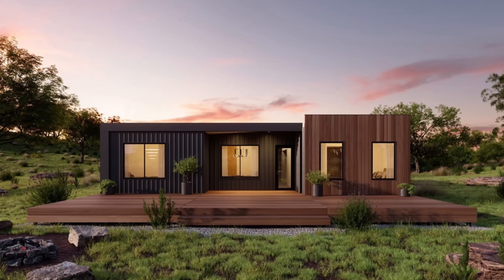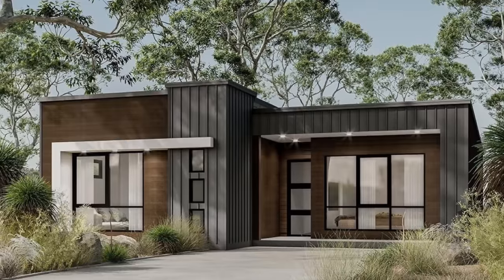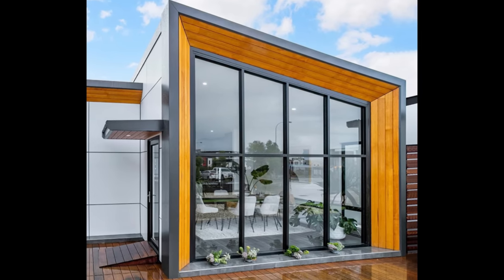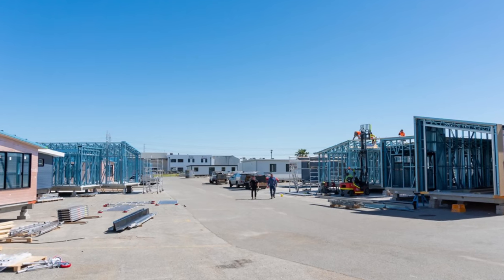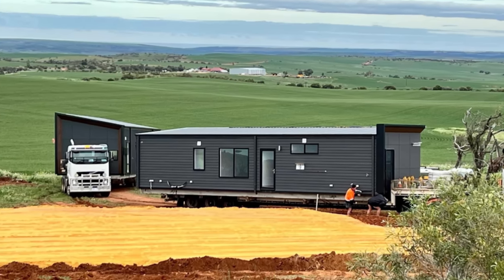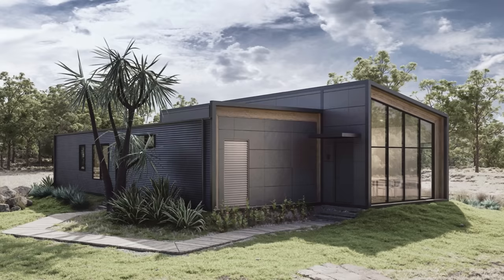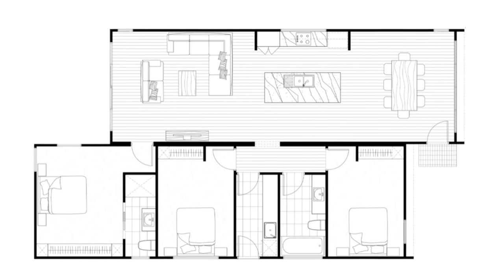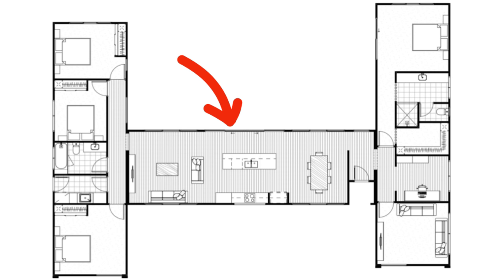It Happened! Finally Found the Top PREFAB HOME Designs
I am pleased to present a modular home company I recently came across with some really great designs. I spend a lot of time online looking for the latest prefab homes and there has been a lot to look at recently. However there are also companies that have been in the business for years, in this case over a decade. In this video I take a look at Fox Modular, a company with some great prefab home designs starting at around 700 square feet. Watch and learn more about what they offer and where they're available.

MY GEAR
Saxx Ginch (must have IMO)
Flip Flops
Neewar Ring Light
Rode MIC
DJI OSMO Phone Gimbal